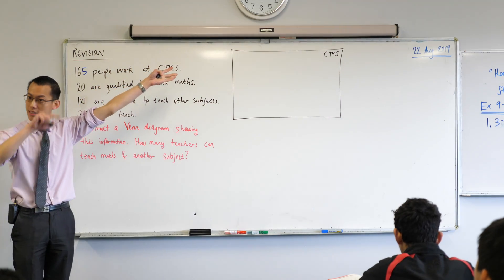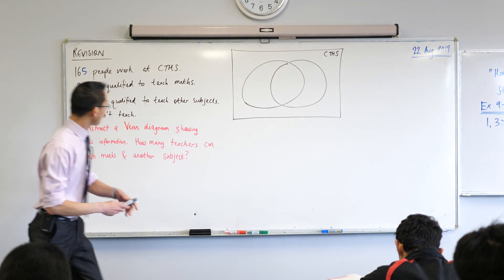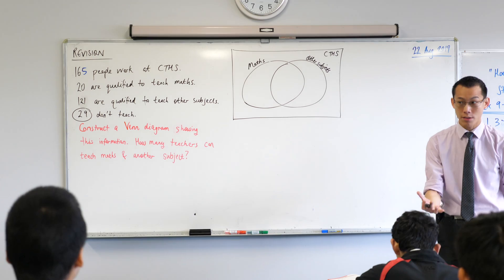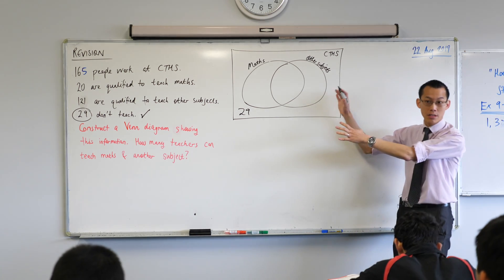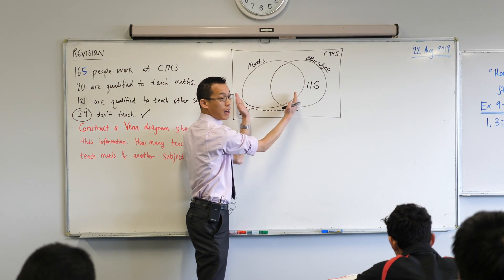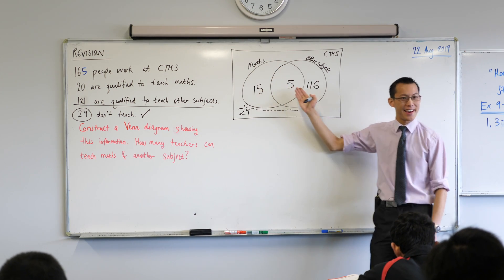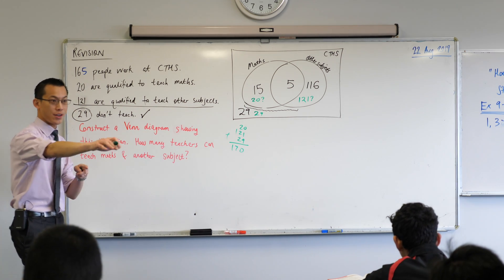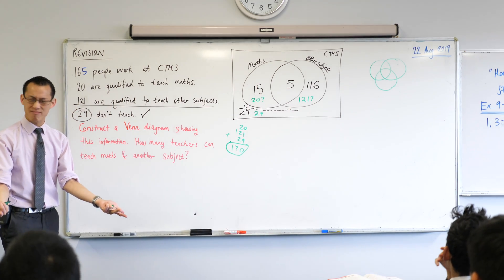Two Way Tables (1 of 2: Reviewing Venn diagrams)